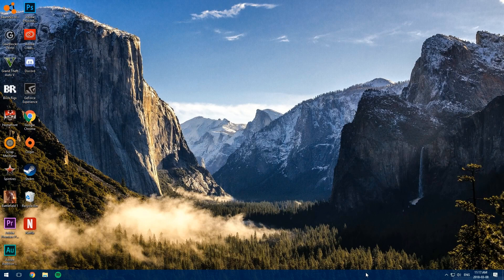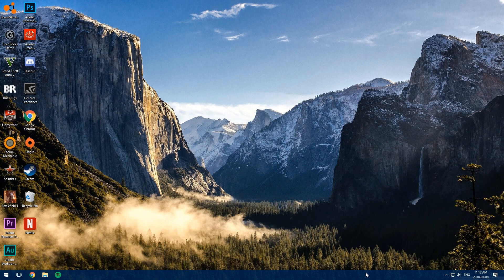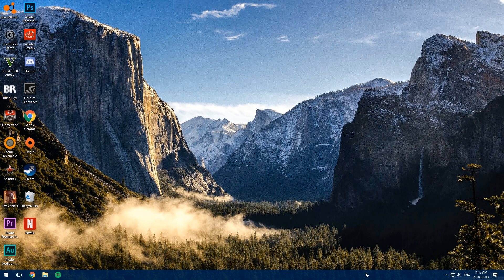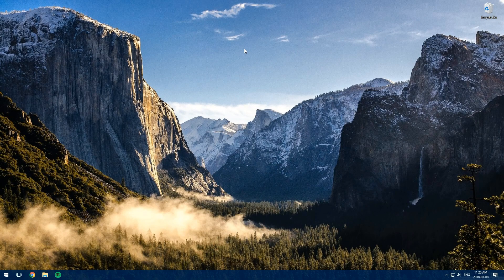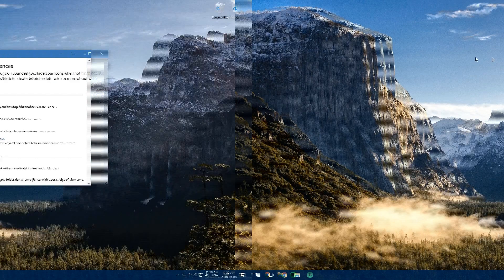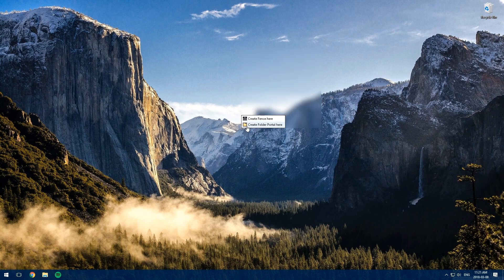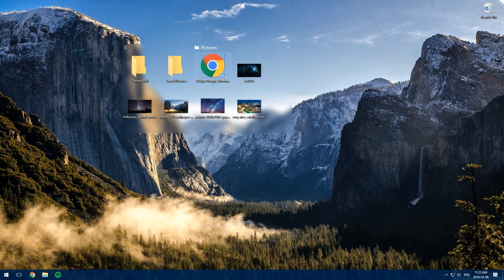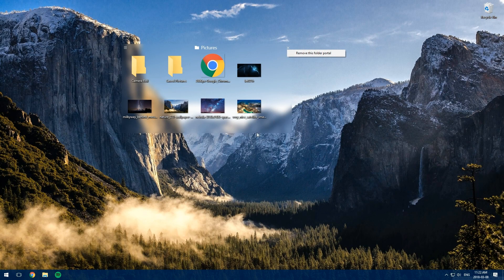Fences | Showcasing the best Windows 10 desktop organizer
Hey guys! Short video on the awesome little program that is called Fences. This handy desktop organizer works awesome to make your desktop look nice and tidy.